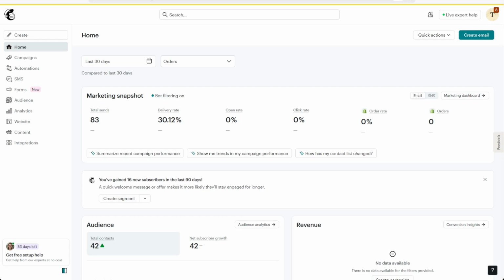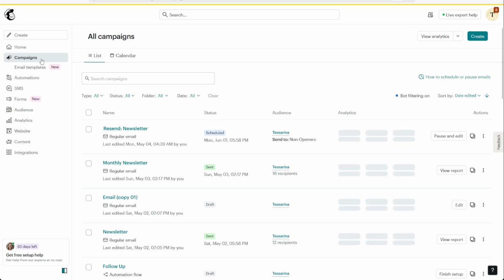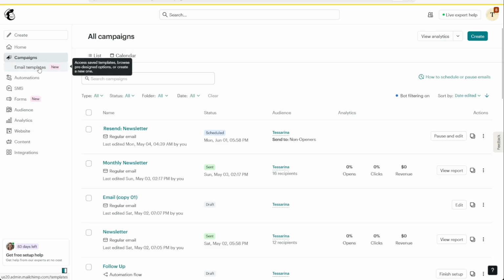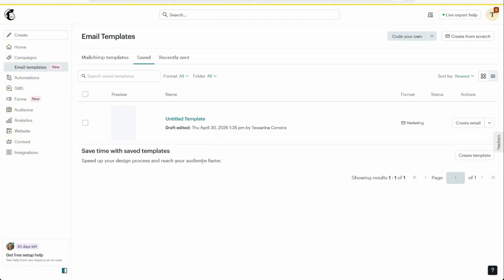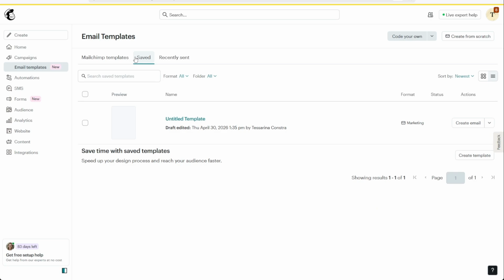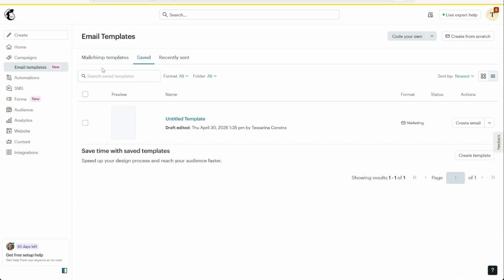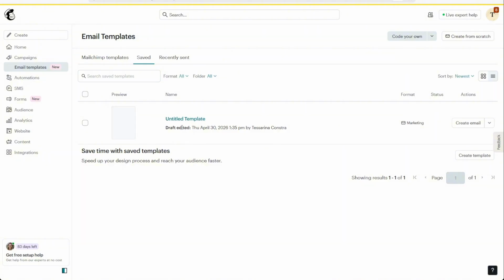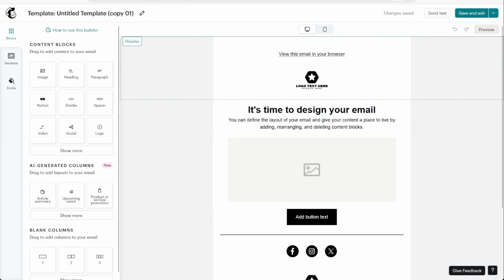How to Duplicate Email Template in Mailchimp [Quick Guide]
Learn how to duplicate an email template in Mailchimp by copying an existing template and editing it step by step. This tutorial shows how to duplicate email templates in Mailchimp, reuse designs, and manage your templates correctly.